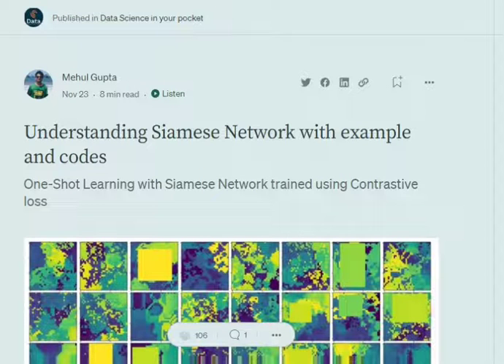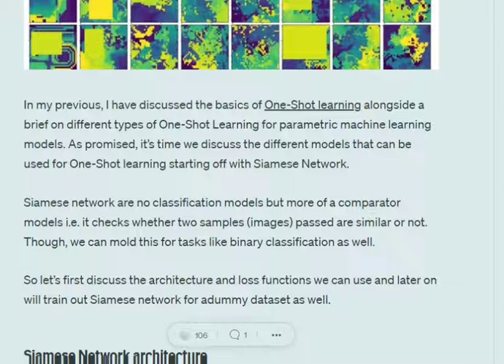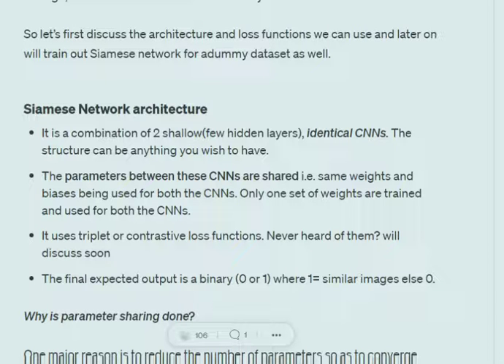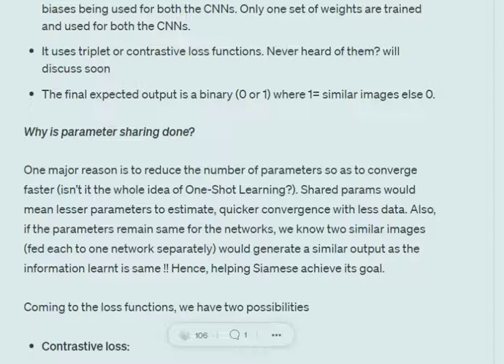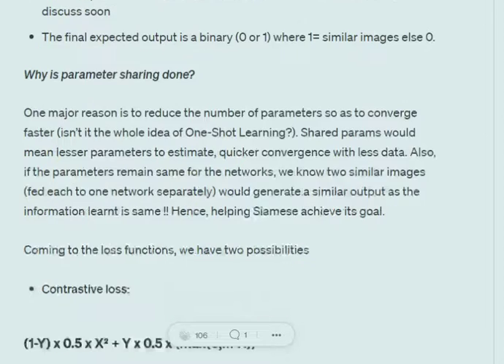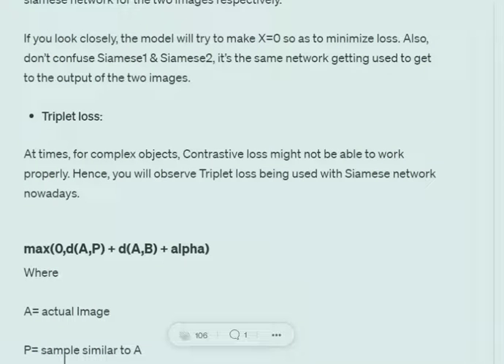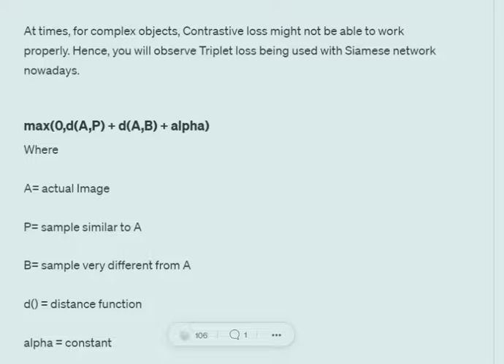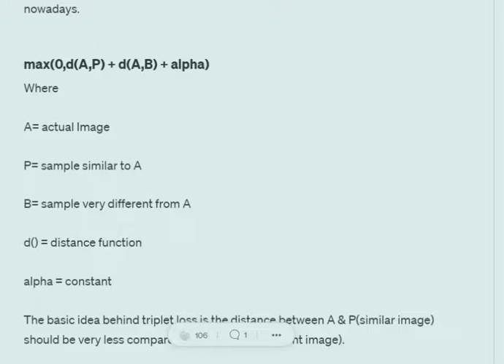What is Siamese Network in One-Shot learning?